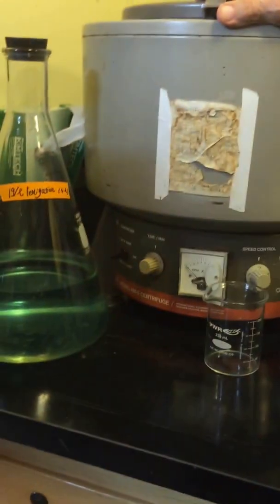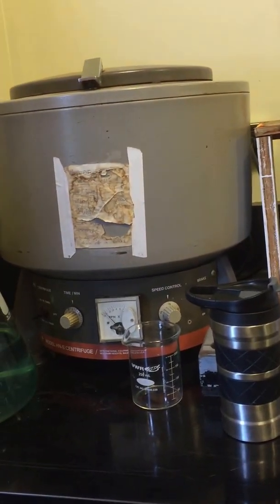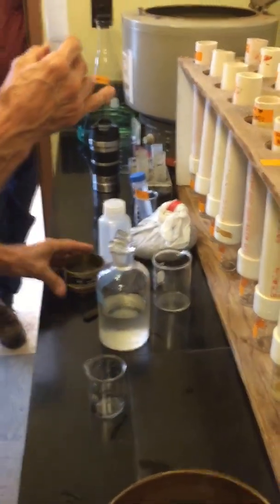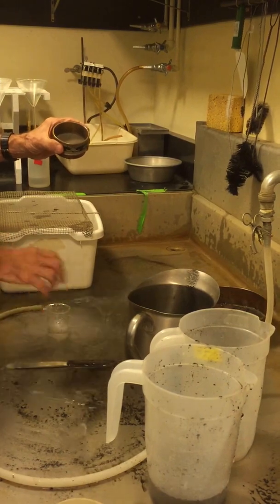Nematode Extraction 3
Professor Howard Ferris